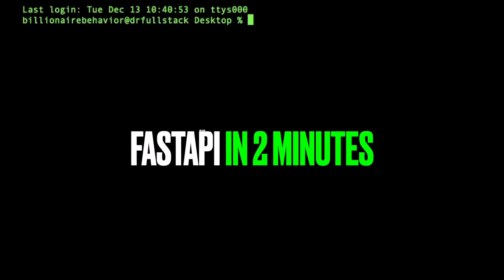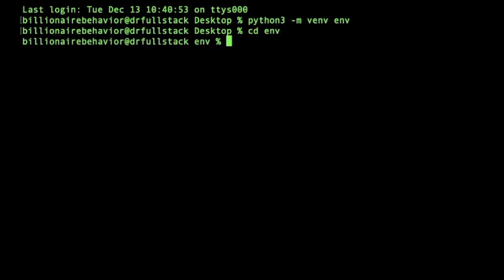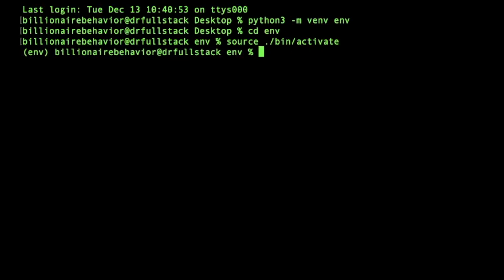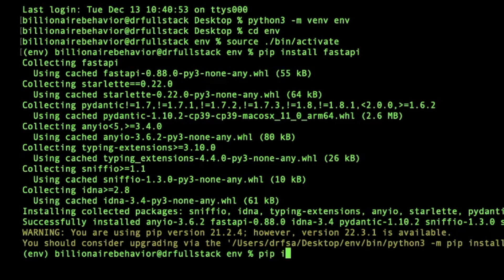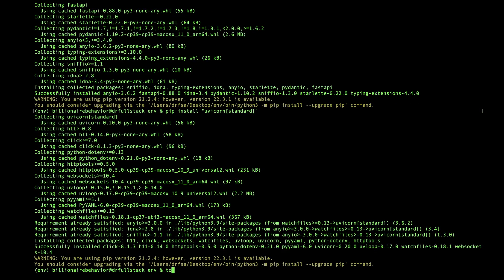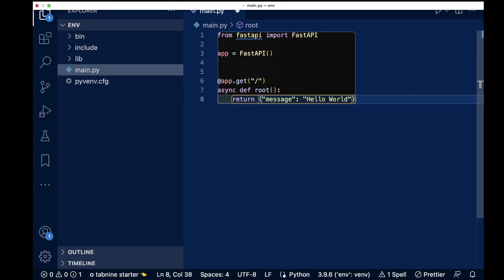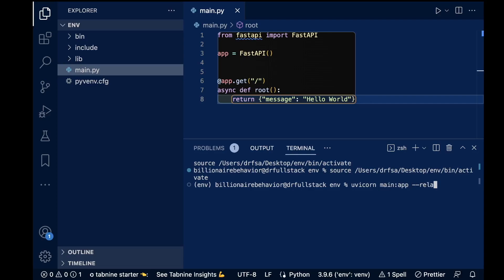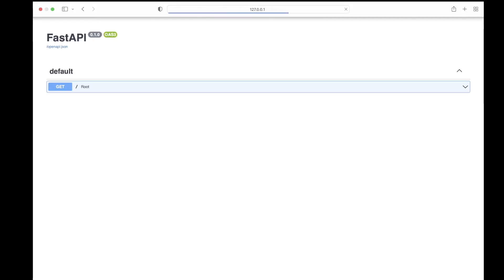Python FastAPI Complete Set Up & Build IN 2 MINUTES [Fix UVICORN Error - ASGI app module main]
Learn How To Set Up and Build Python FastAPI under 2 minutes

Here is the discord link for anyone interested in getting the code or learning more from our Tech AI community for cutting edge AI updates.

Build an API that:

Uses SWAGGER FOR DOCUMENTATION OPEN API SPEC 3.0

Receives HTTP requests in the paths / and /items/{item_id}.
Both paths take GET operations (also known as HTTP methods).
The path /items/{item_id} has a path parameter item_id that should be an int.
The path /items/{item_id} has an optional str query parameter q.

The key features are:

Fast: Very high performance, on par with NodeJS and Go (thanks to Starlette and Pydantic). One of the fastest Python frameworks available.
Fast to code: Increase the speed to develop features by about 200% to 300%. *
Fewer bugs: Reduce about 40% of human (developer) induced errors. *
Intuitive: Great editor support. Completion everywhere. Less time debugging.
Easy: Designed to be easy to use and learn. Less time reading docs.
Short: Minimize code duplication. Multiple features from each parameter declaration. Fewer bugs.
Robust: Get production-ready code. With automatic interactive documentation.
Standards-based: Based on (and fully compatible with) the open standards for APIs: OpenAPI (previously known as Swagger) and JSON Schema.

Starlette